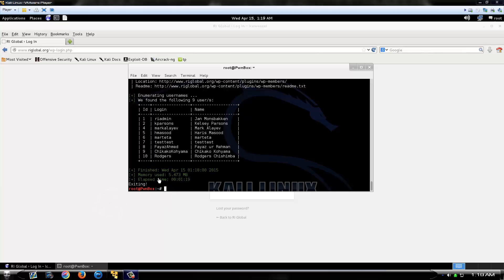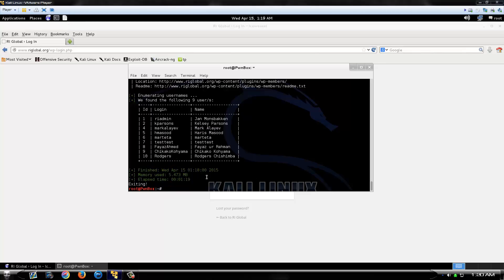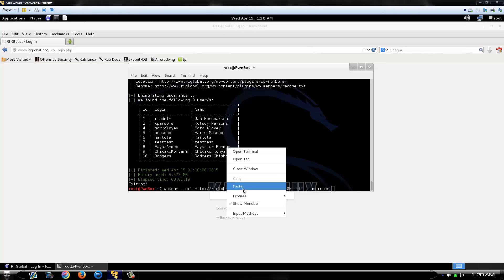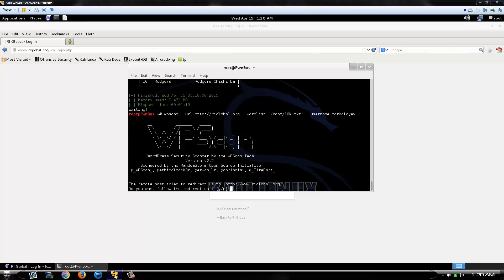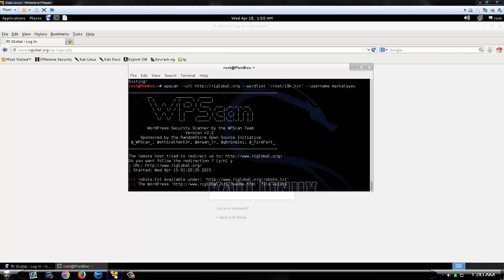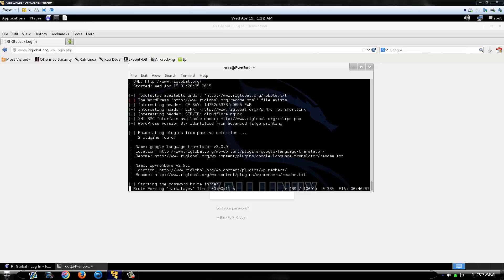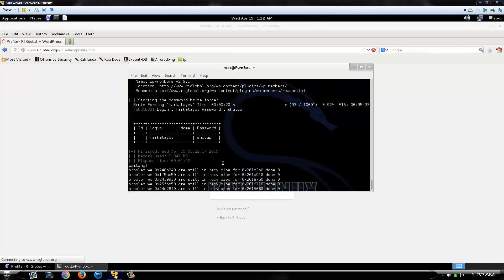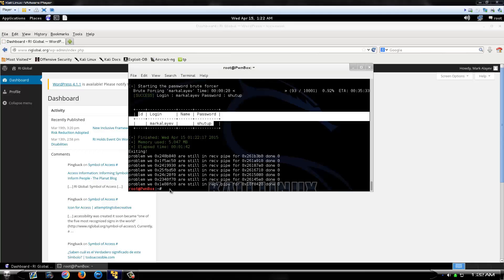How To Crack WordPress Admin Logins With WPScan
Quick tutorial showing how to crack Word Press logins with WPScan. Check my other video below that shows how to find the Admin accounts to use with this method.